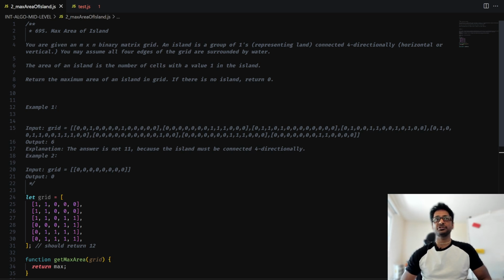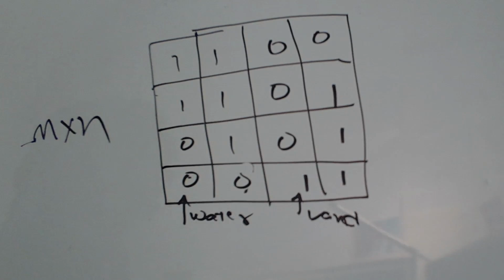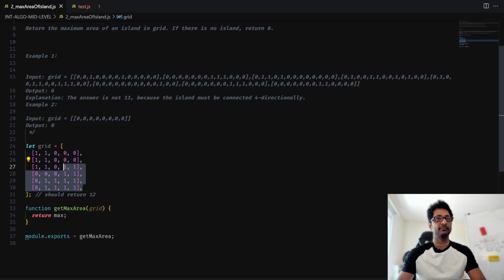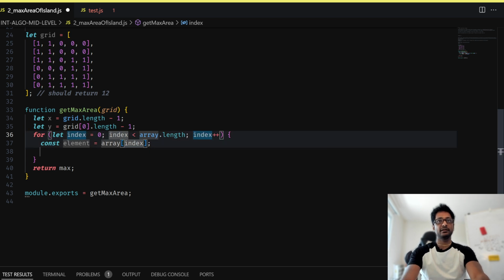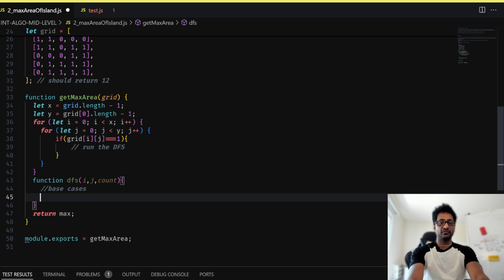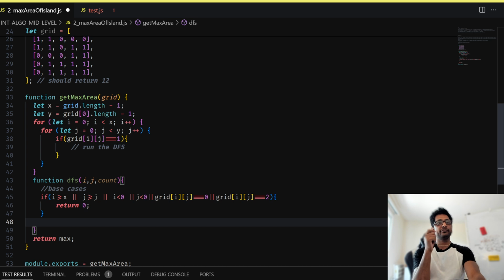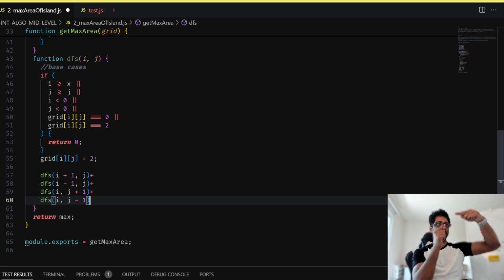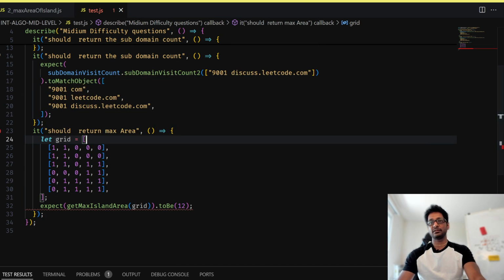Max Area of Island, MDA 2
Max Area of Island, Medium difficulty Algo Series: 2
Javascript solution